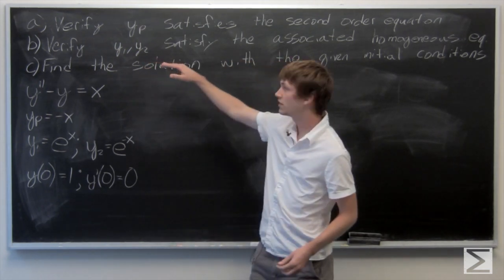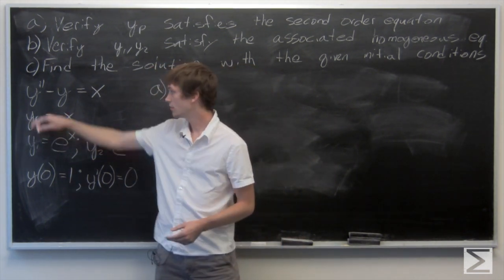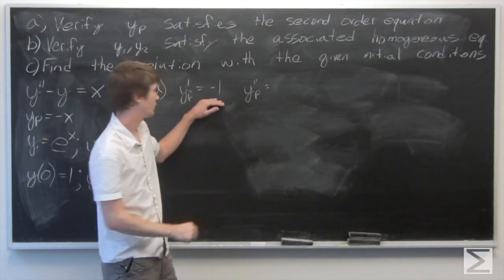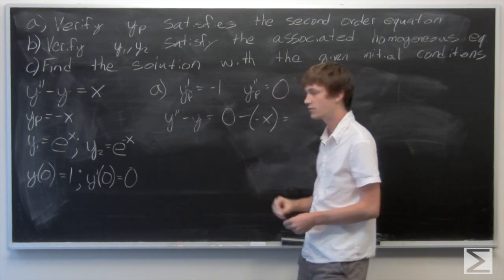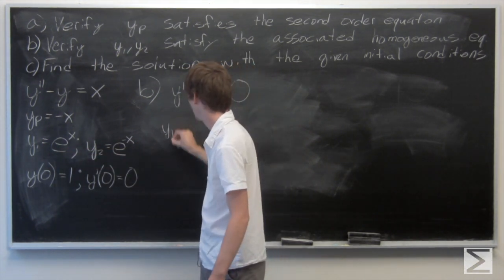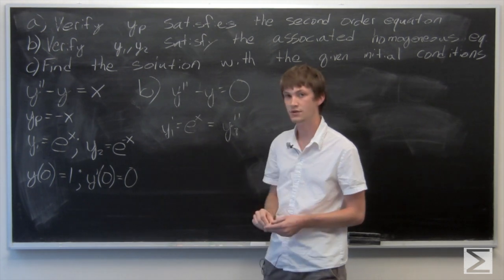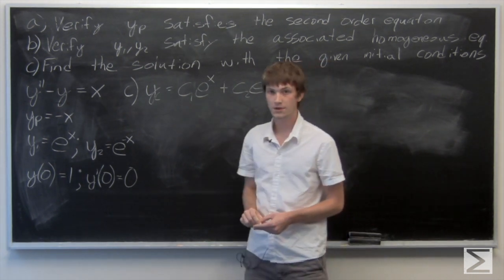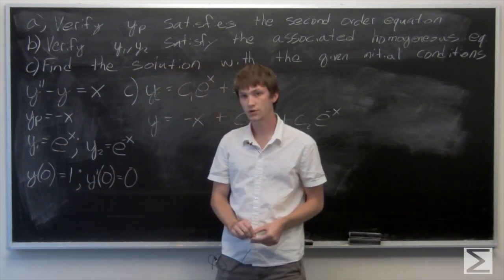Worldwide Differential Equations Section 2.2 #9